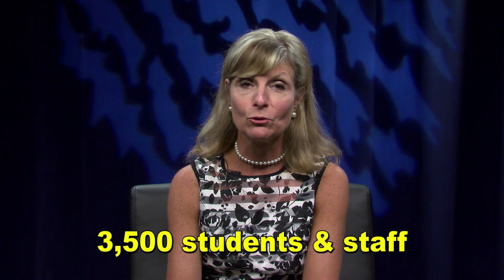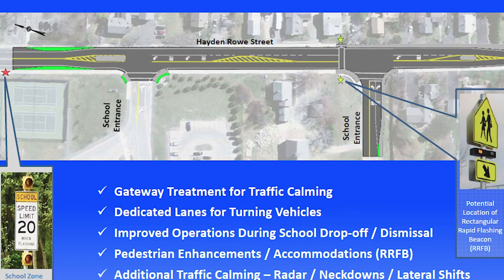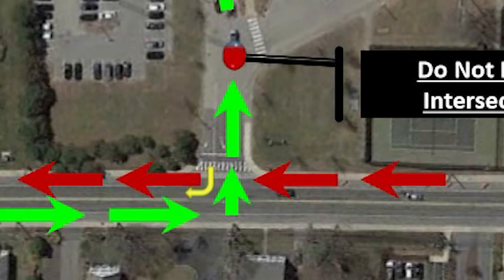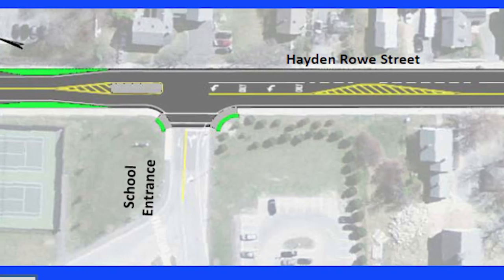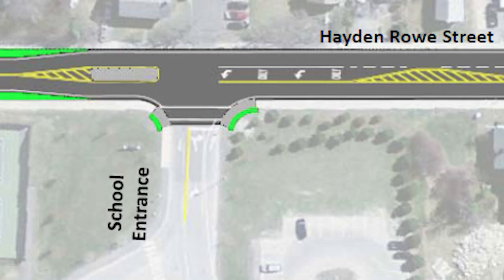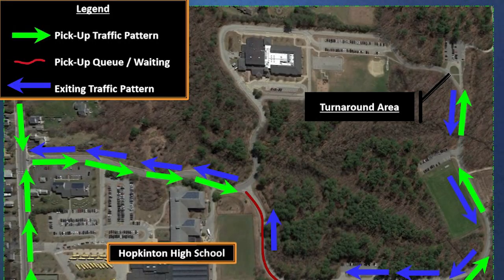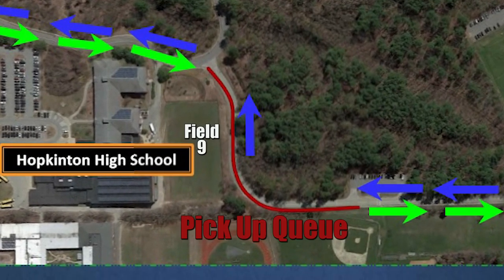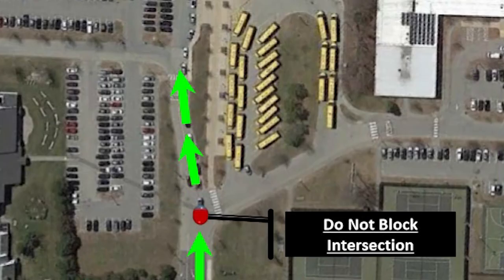New Traffic Pattern for Hopkinton High School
August 24, 2018 - This video conveys important information about the NEW TRAFFIC PATTERNS FOR DROP OFF AND PICK UP AT HOPKINTON HIGH SCHOOL and, to a lesser degree, Hopkinton Middle School. It is critical that you watch this video carefully and that traffic patterns are followed every day by every driver.